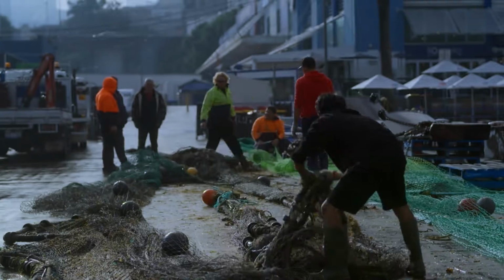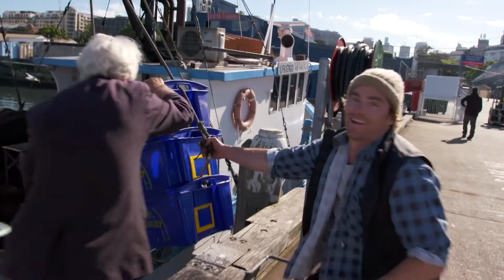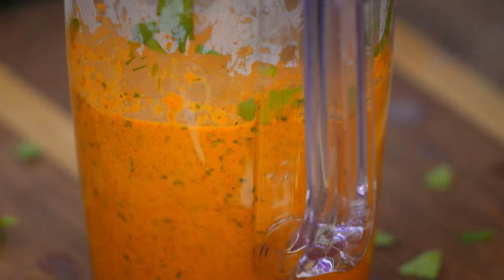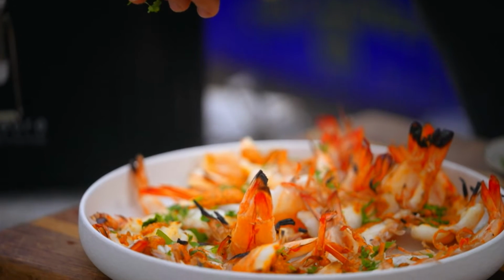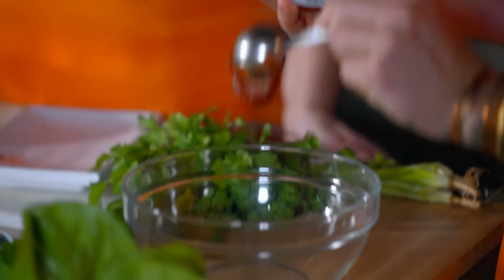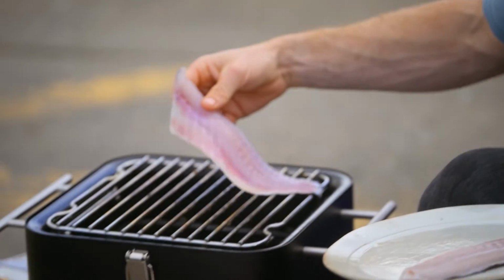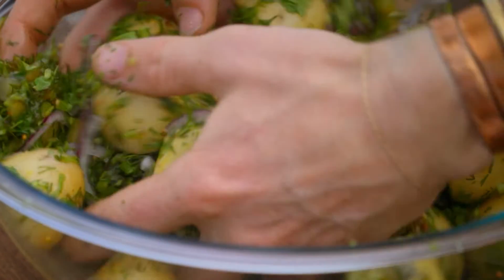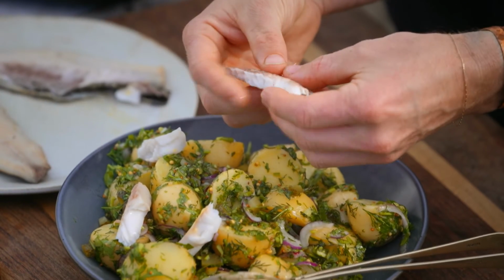Taste of Australia - BBQ Special - Season 2 Ep. 4